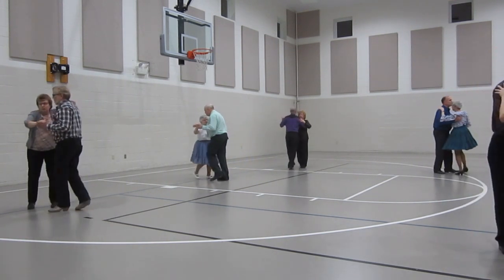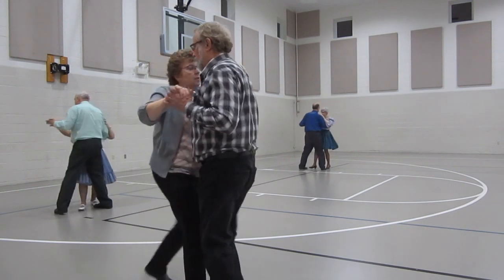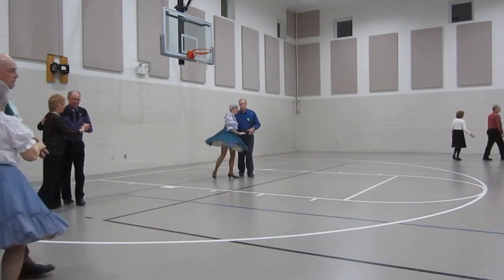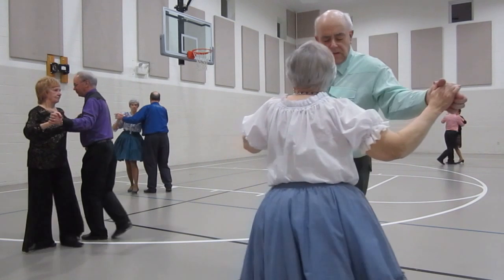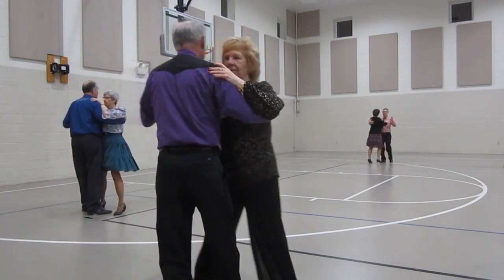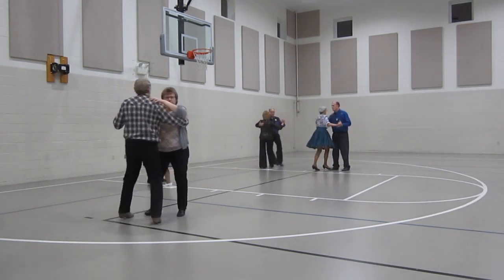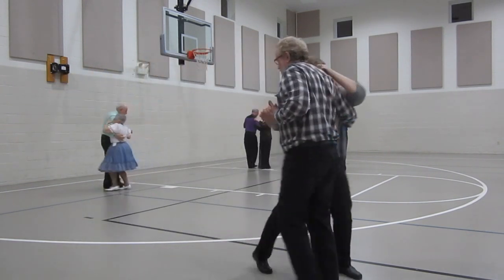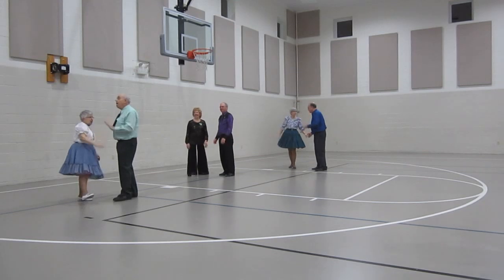42A LINDA PROSSER CUES "AFTER WINTER" - A WALTZ ROUND DANCE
AT SWING THRU SQUARE DANCE CLUB, LANCASTER, PA